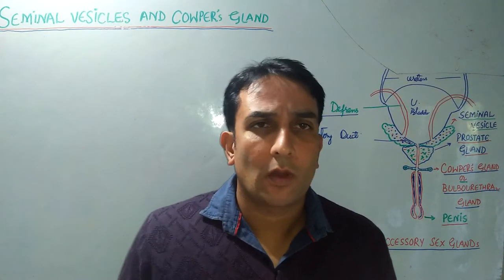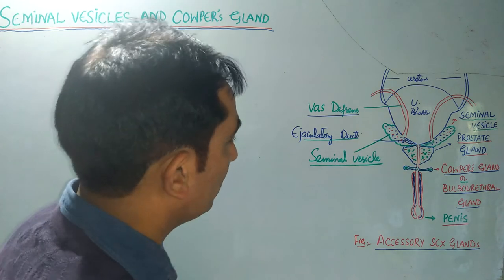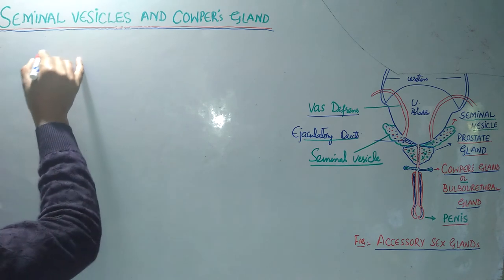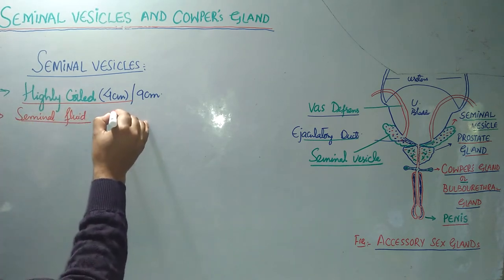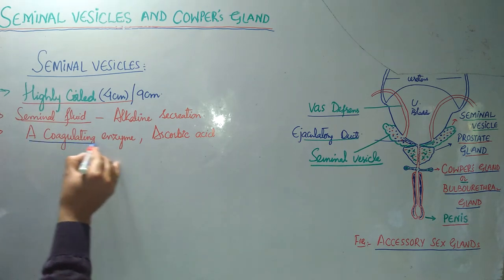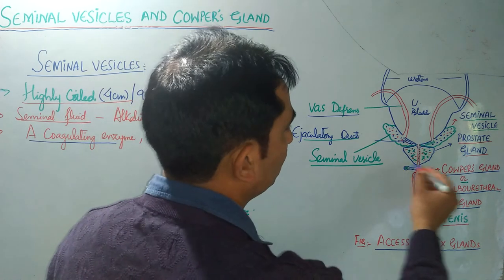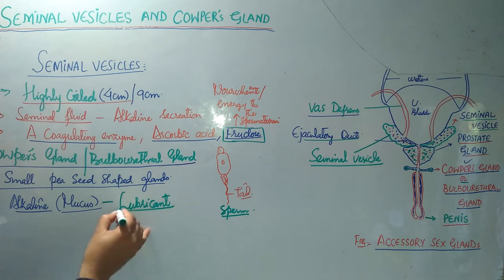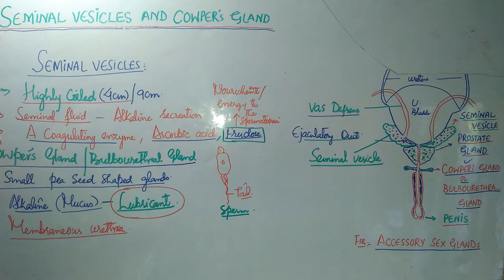Seminal vesicles and Cowper's gland